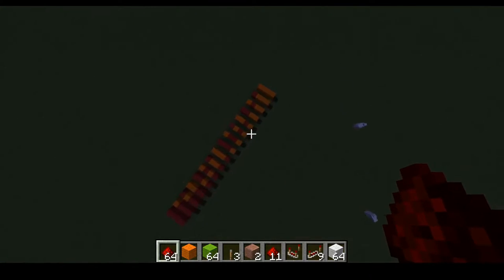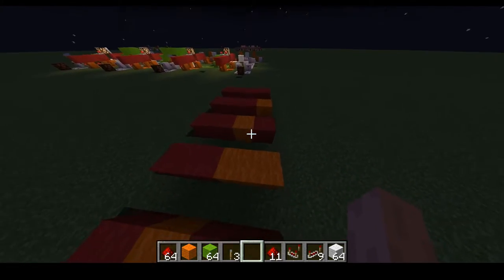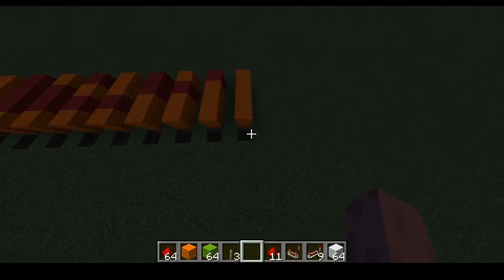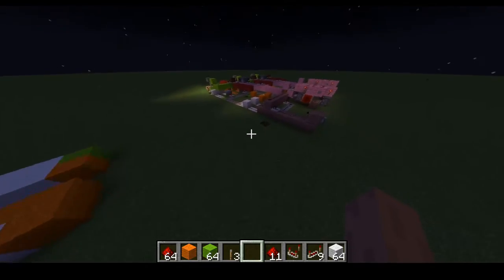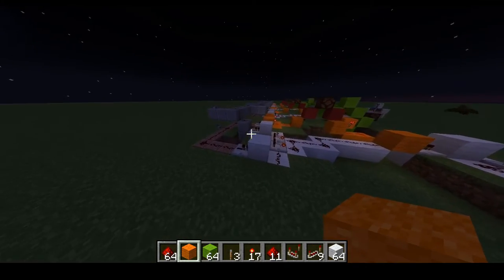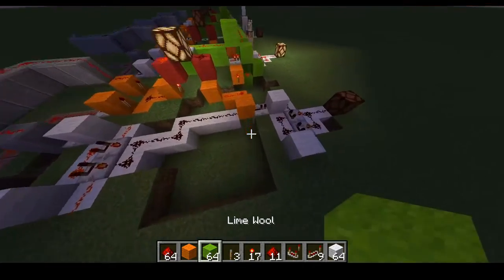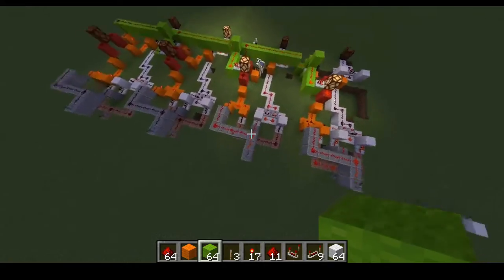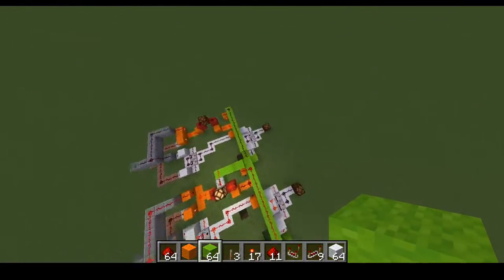Building a computer - Full adder